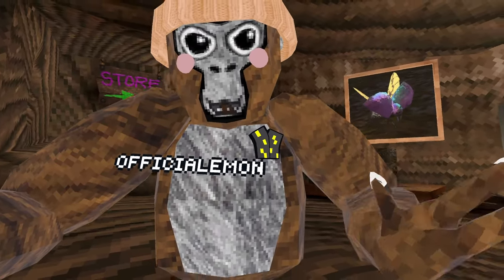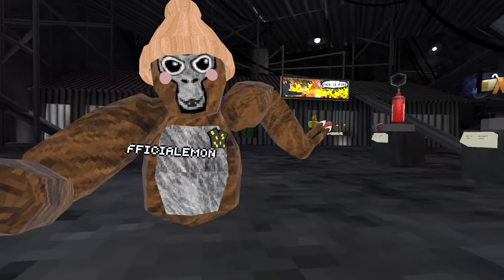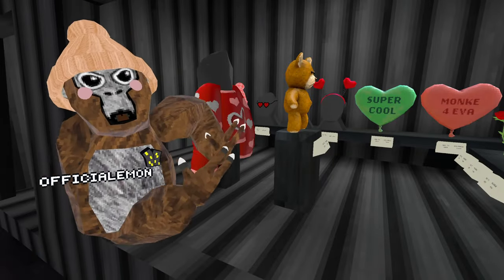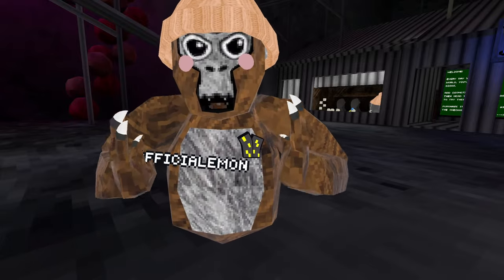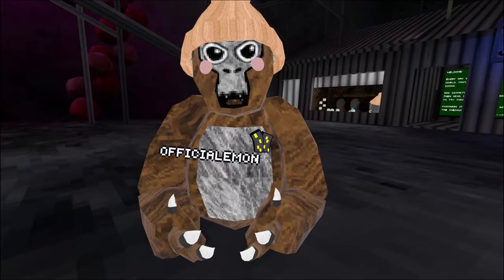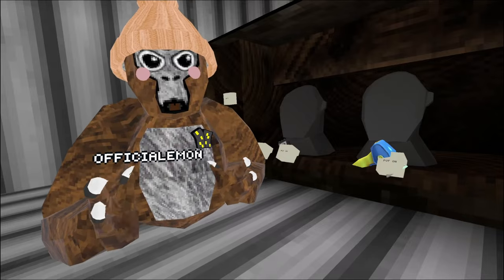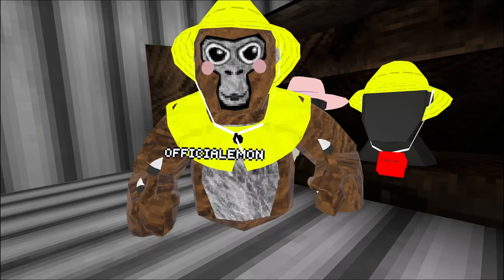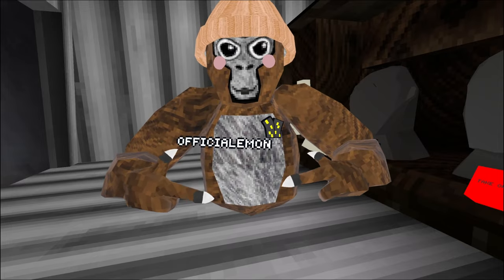This is COMING OUT...